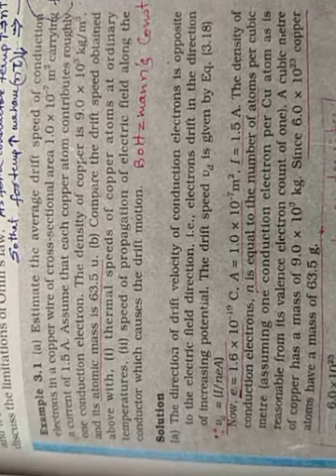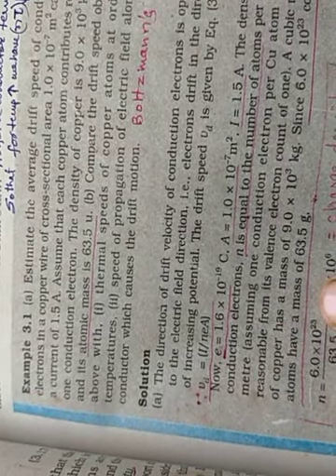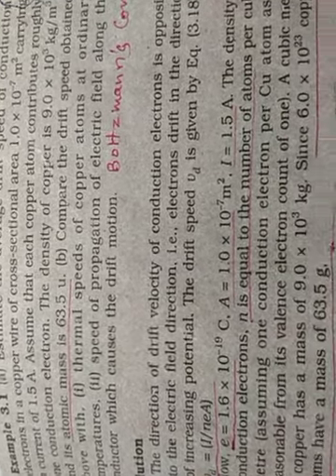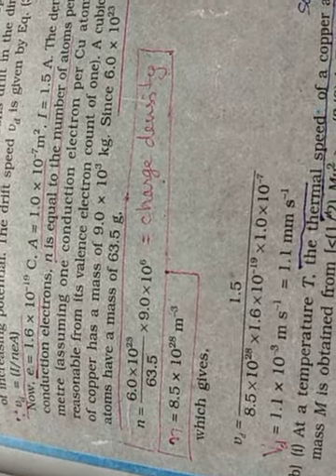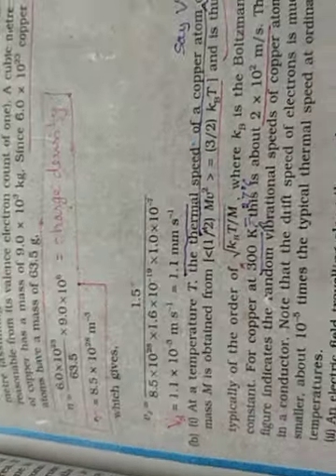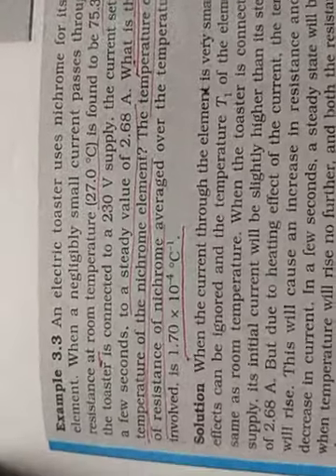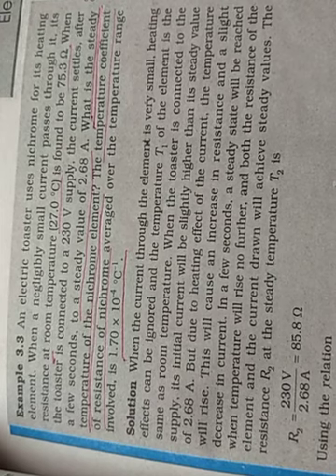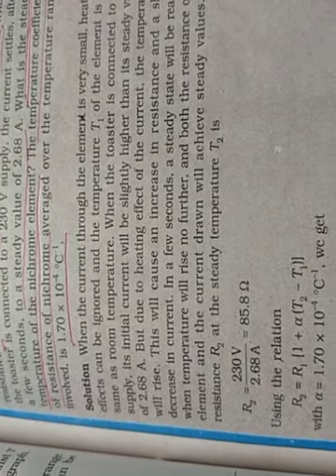Class-Xii Examples 3.1 & 3.3